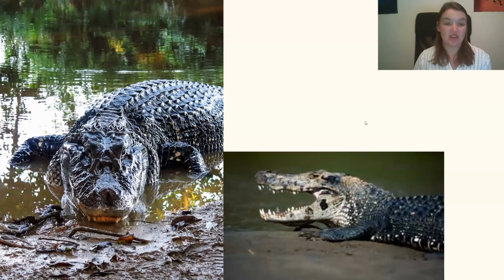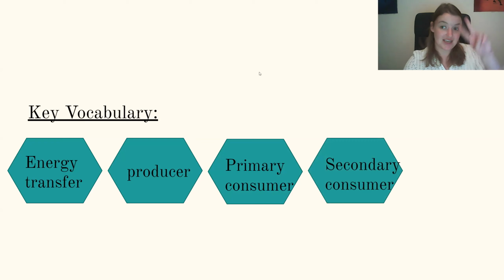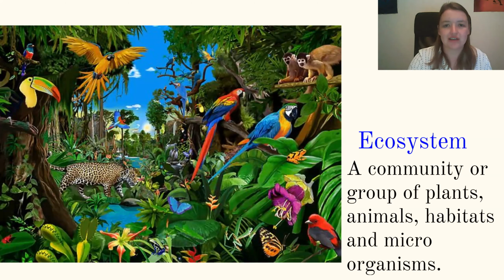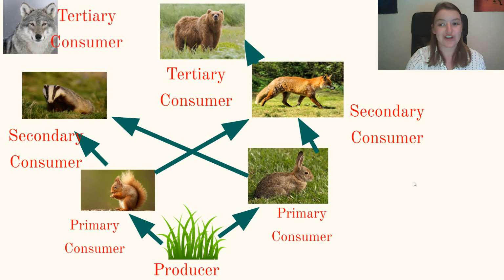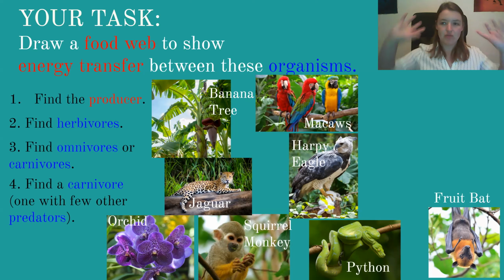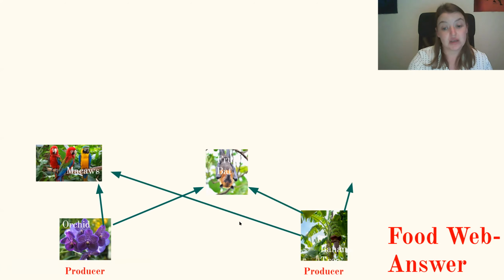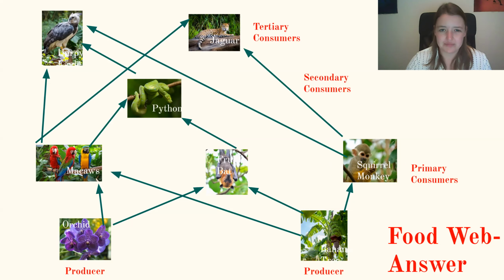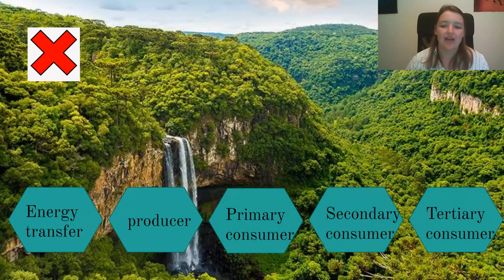Year 4-Day 7-Science